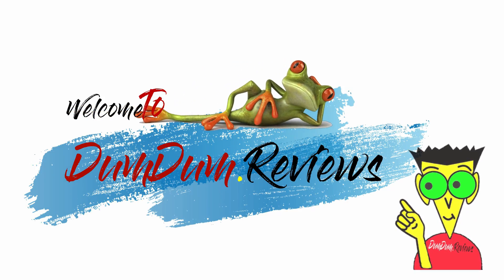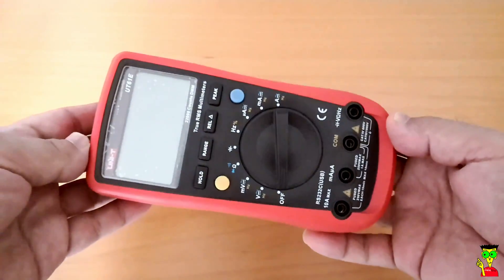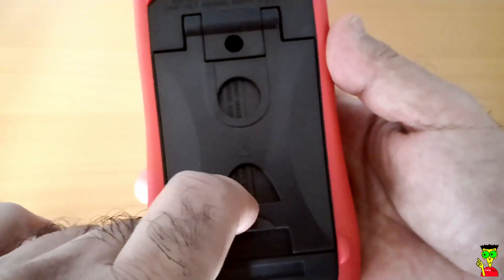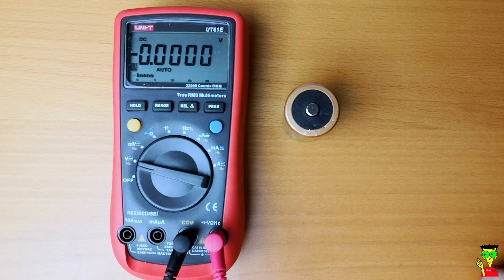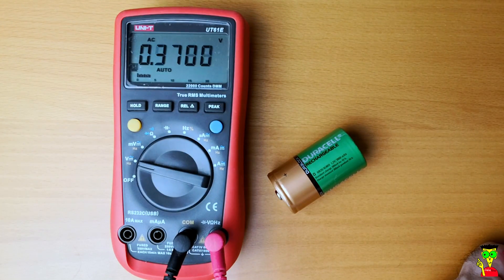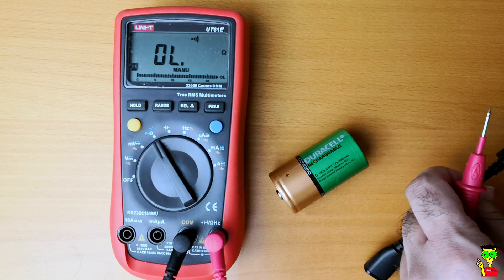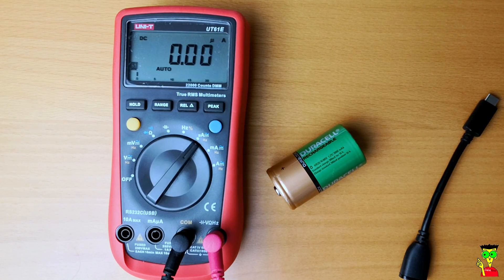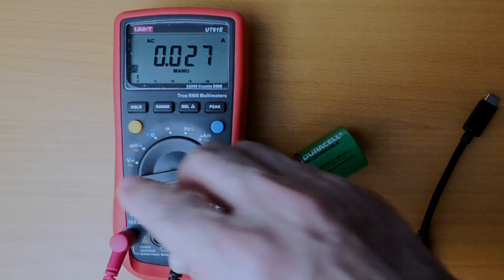The Best budget//Accurate Multi-meter UNI-T UT61E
Here is one the best budget and accurate multi-meter you can get around 55 USD.